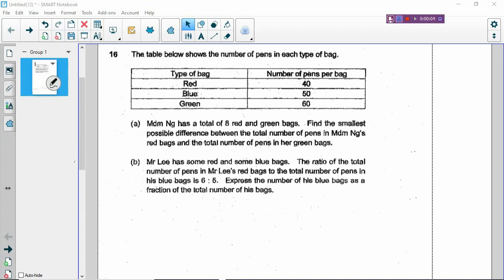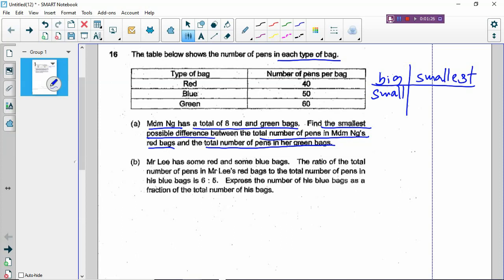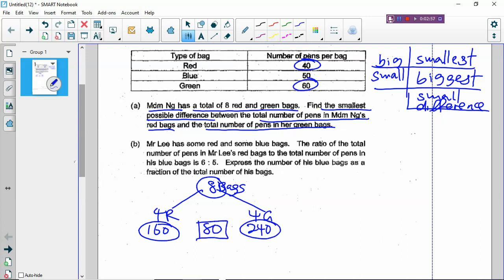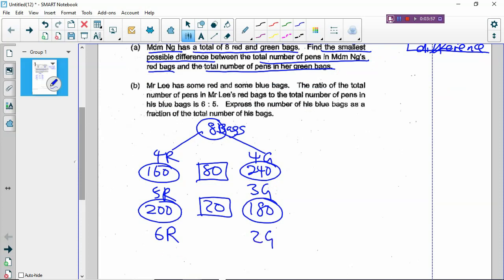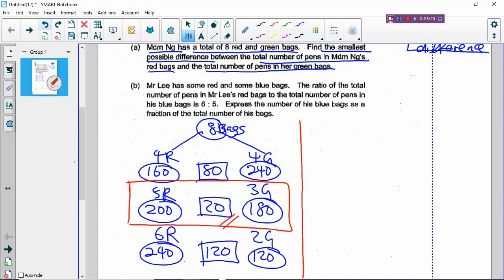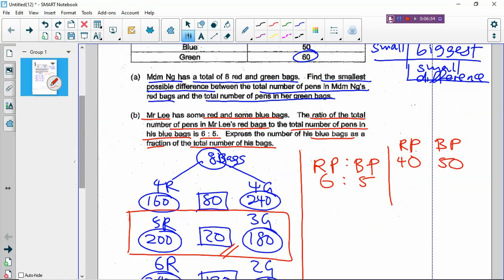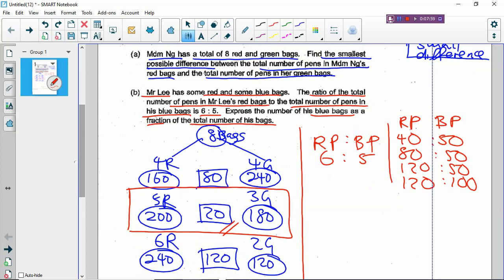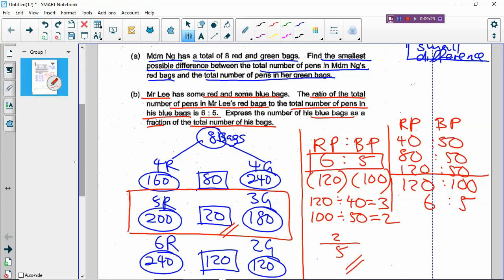PSLE Math Heuristics (Nanyang Primary School 2019 SA2 Paper 2 Q16)